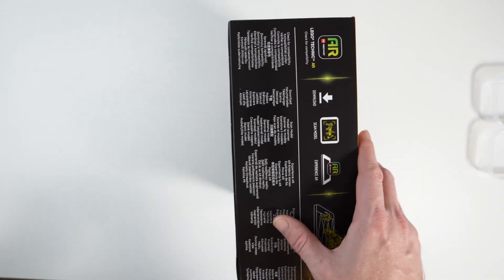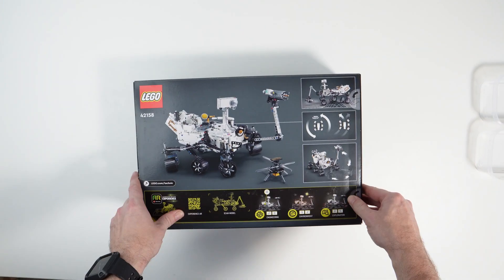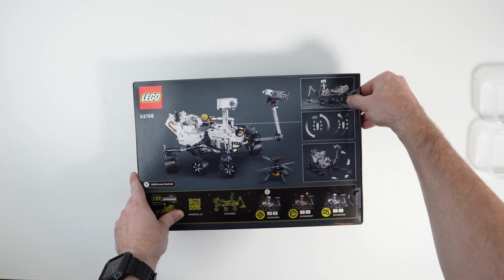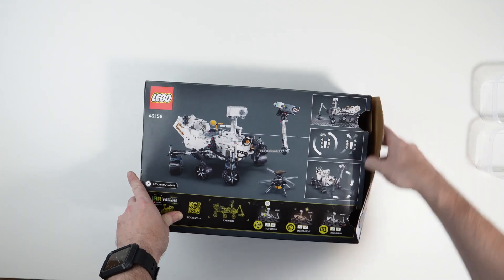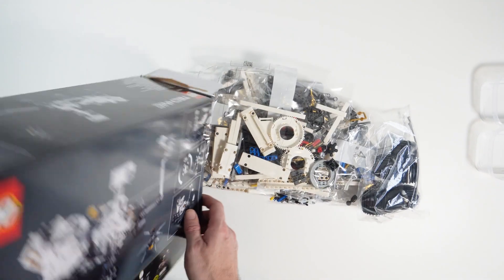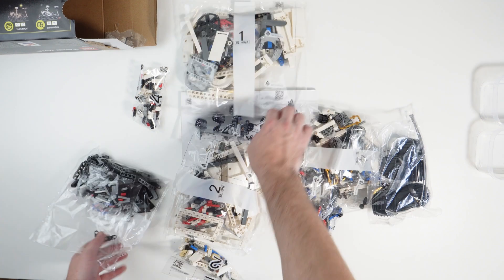LEGO Technic Mars Rover Perseverance 42158 - SPEED BUILD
Chapters:
00:00 Intro
00:09 Unboxing
00:37 Instruction Manual
00:53 Speed Build Phase One
01:58 Speed Build Phase Two
03:18 Speed Build Phase Three
04:25 Speed Build Phase Four
05:22 Showcase Finished Set

Description:
Get ready for an exhilarating LEGO Technic experience as we take you on a high-speed journey through the construction of the LEGO Technic Mars Rover Perseverance set number 42158. In this action-packed speed build video, we'll showcase the building process using captivating timelapse footage.

Watch in awe as the Mars Rover Perseverance comes to life right before your eyes. With the use of time-lapse, we'll compress hours of building into mere minutes, giving you a front-row seat to the exciting construction of this incredible LEGO Technic set.

Experience the thrill of seeing the intricate details and mechanisms take shape as the rover's components come together. From the complex suspension system to the precise sample collection arm, every step of the build will be captured in fast-paced, mesmerizing footage.

Whether you're a LEGO enthusiast, a fan of Technic builds, or simply fascinated by space exploration, this speed build video is sure to leave you inspired and amazed. So buckle up and join us for an adrenaline-filled journey as we race against time to construct the LEGO Technic Mars Rover Perseverance set number 42158.